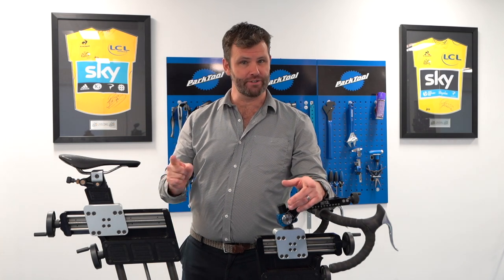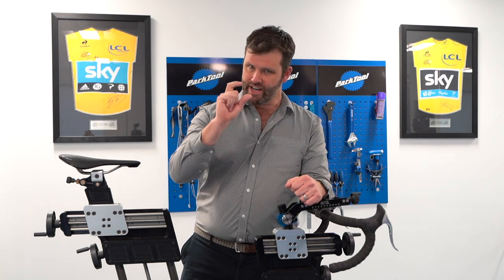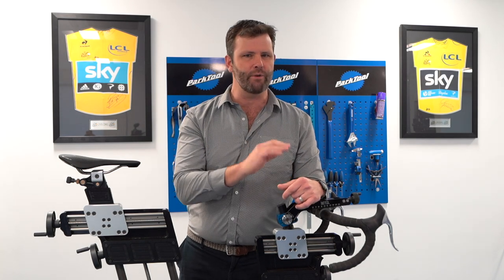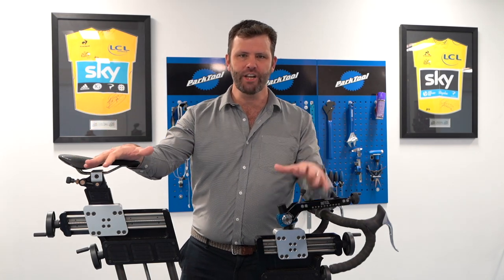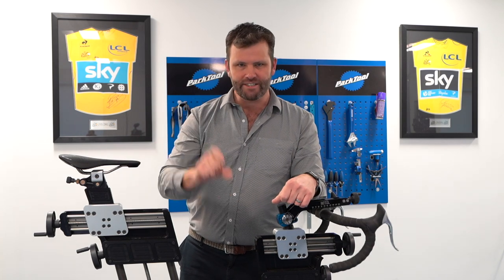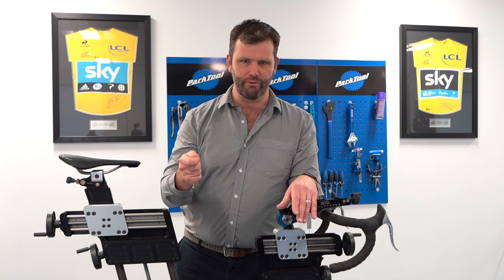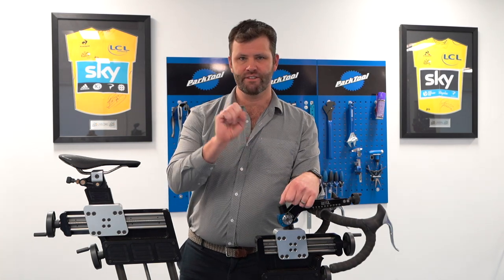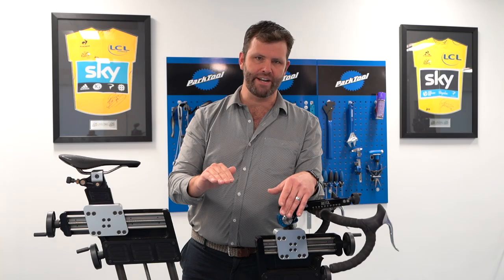Getting Your Bike Fit Aero AND Comfortable